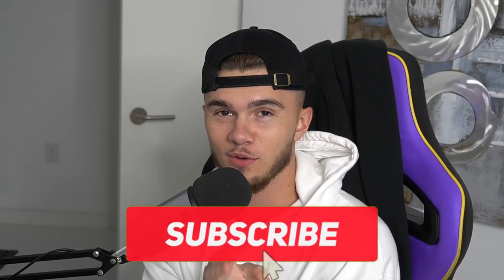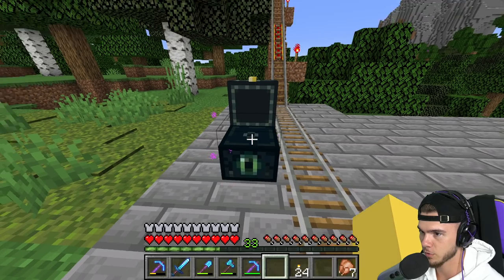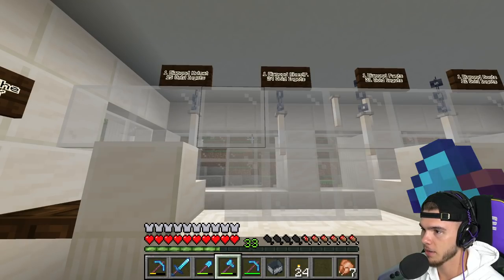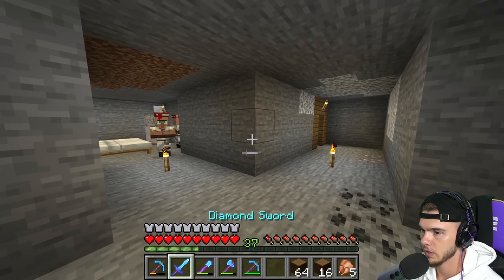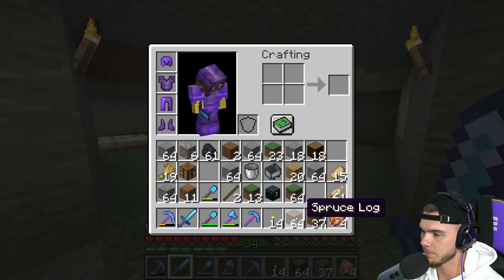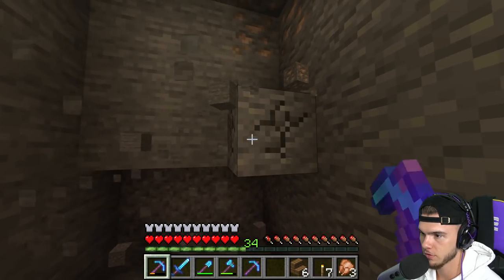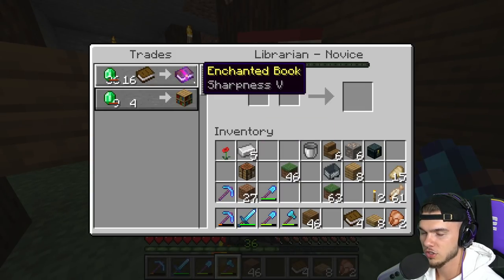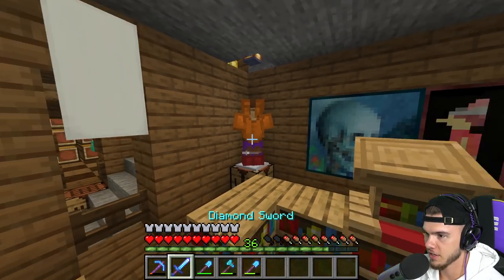THE BEST ARMOR SHOP EVER... (CloutCraft EP.23)